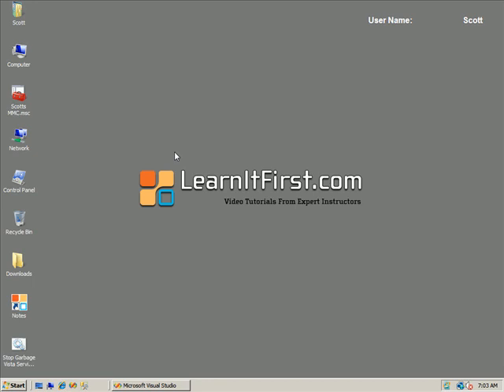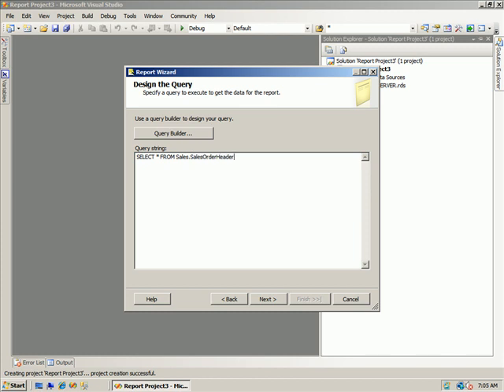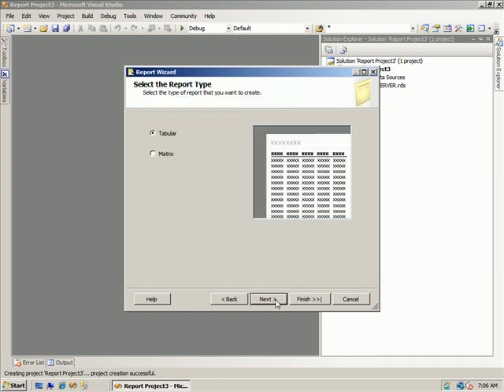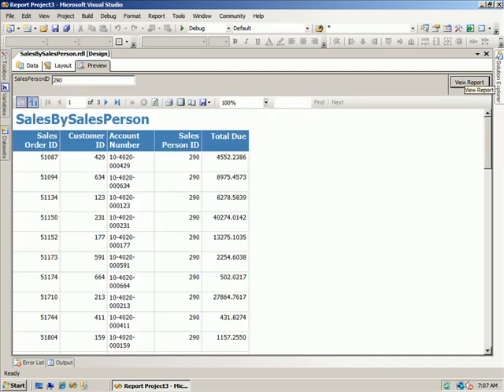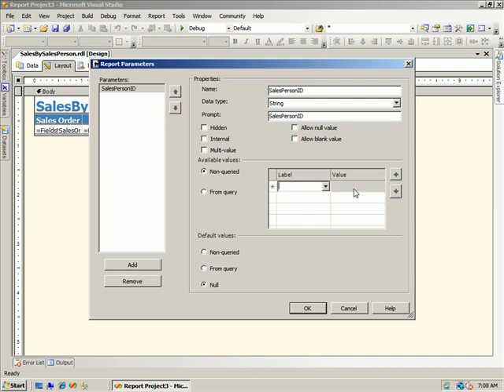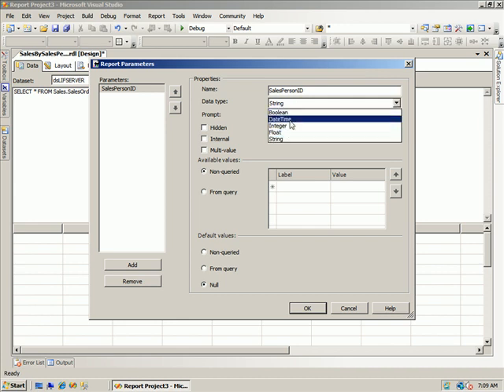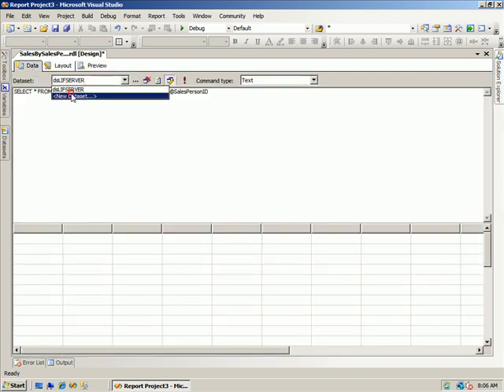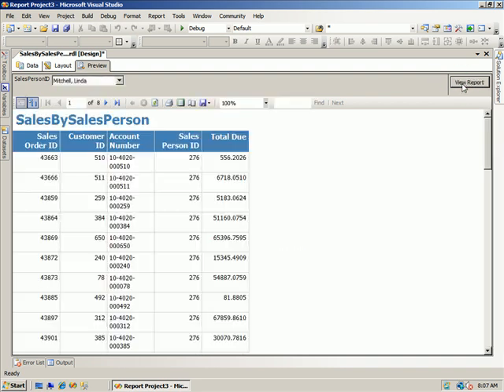Intro to Parameters and Parameterized Reports in SSRS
You often need more advanced reporting such as drop down lists and the ability to use parameters when working in Sql Server Reporting Services. This first video in the series will give a great introduction of how to work with parameters in SSRS, as well as get you started with working with parameters by briefly demonstrating how to create a drop-down list for managing your parameters.

Highlights from this video:
• Using variables that have not been declared in SSRS vs TSQL
• Viewing what happens with Auto-Parameterization
• Viewing Report Parameters
• How to create a drop-down list